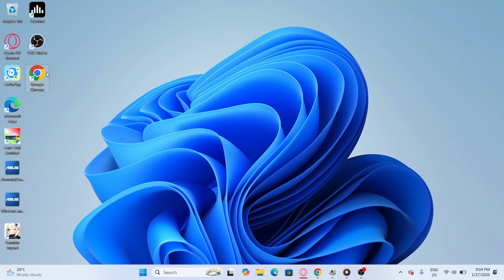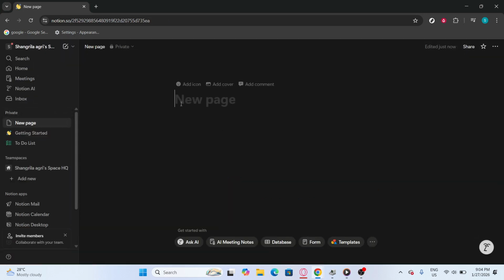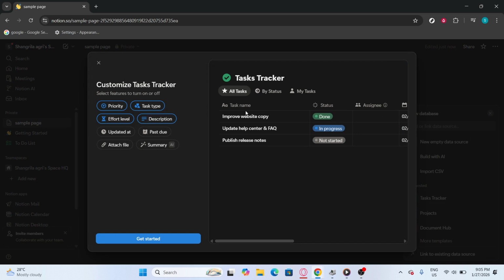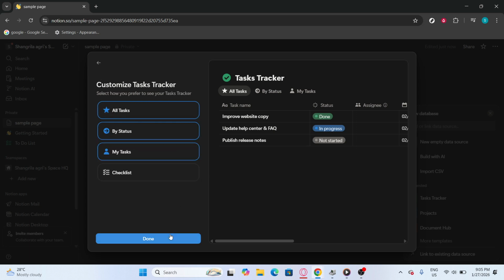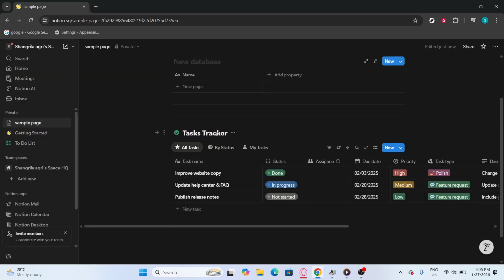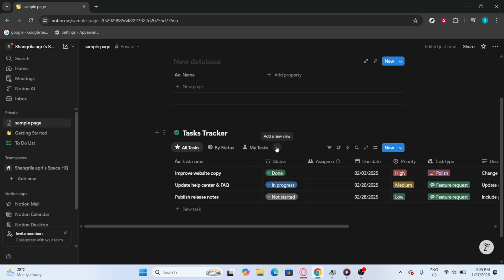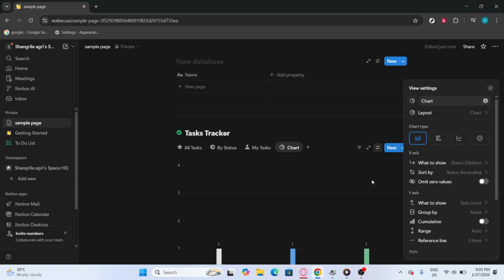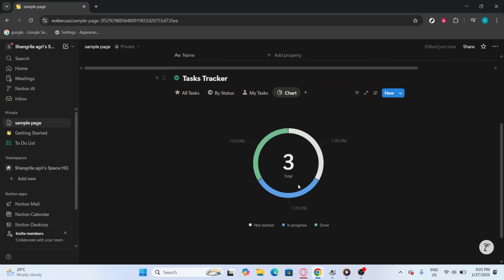how to turn your Notion data into charts productivity notion notionapp video[FULL GUIDE]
In today's Video we cover, how to turn your Notion data into charts